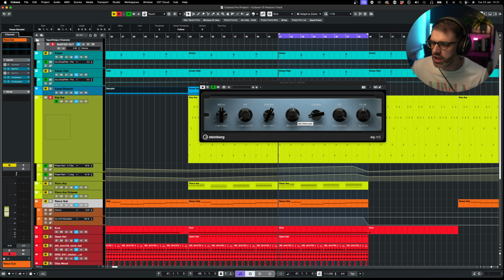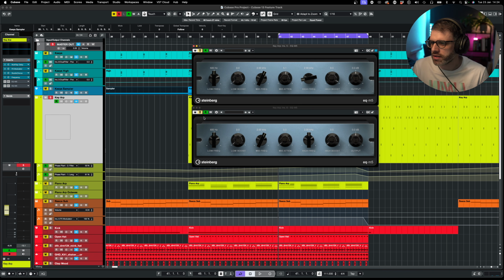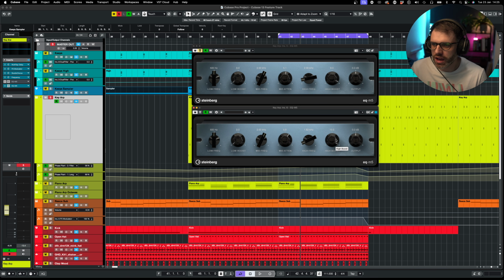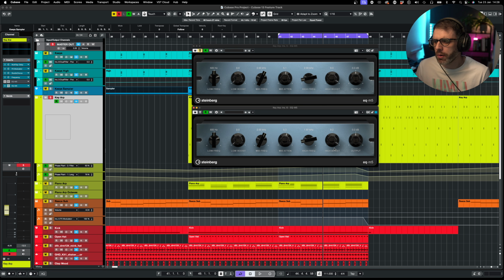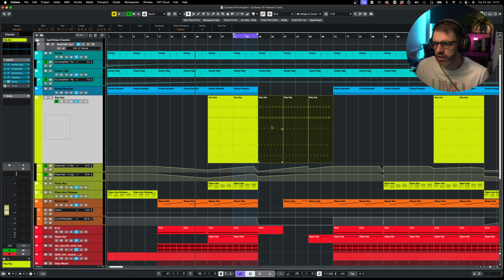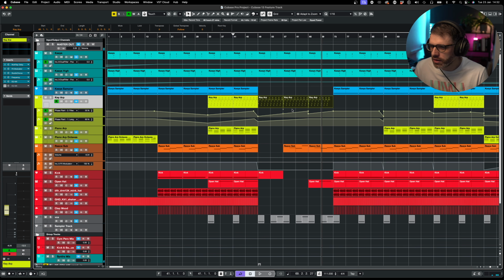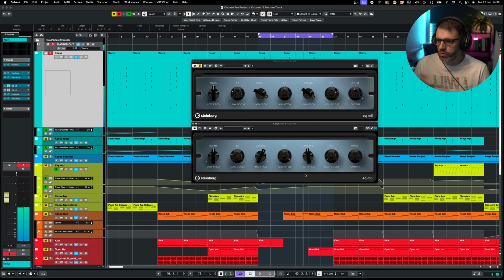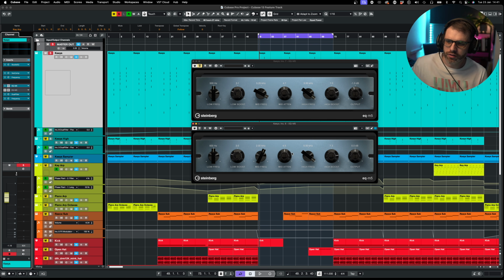Highlight Your Melodies with the EQ-M5 Plugin | Ambient Electronic Production Basics in Cubase